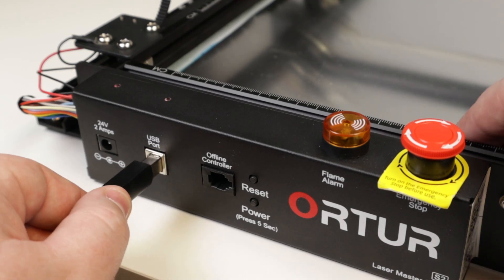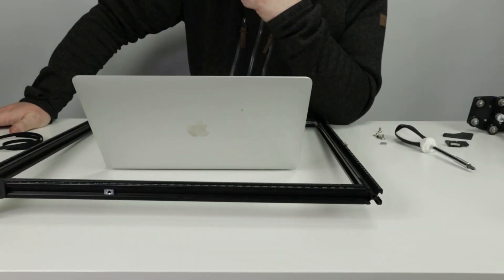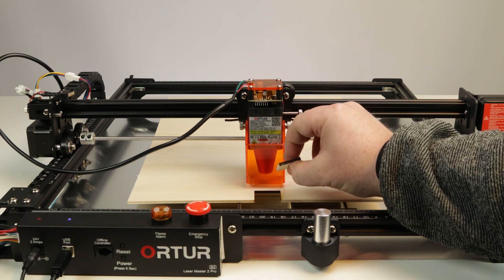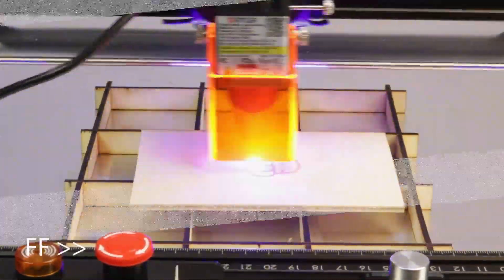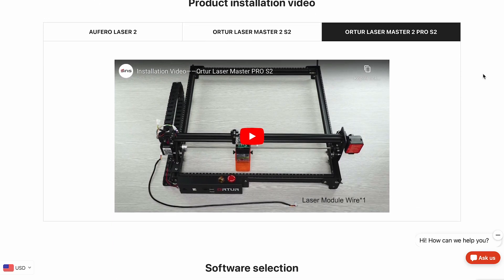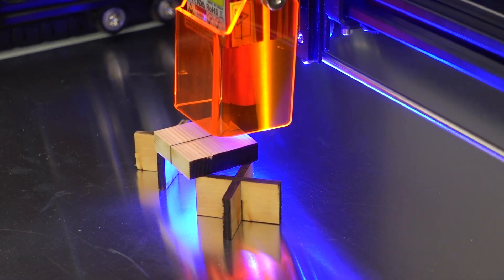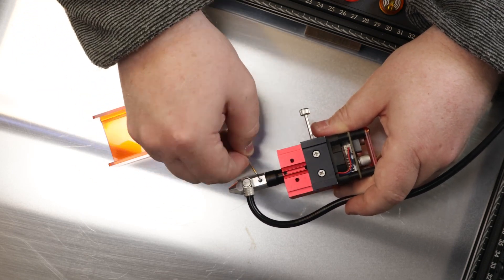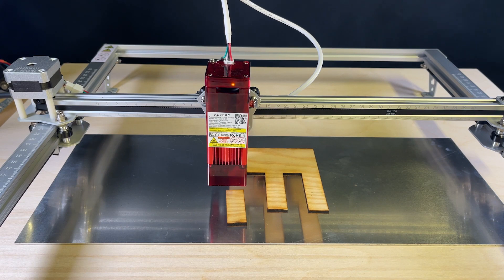Ortur Laser Master 2 Pro S2 - FULL TEST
It is testen on 4 mm plywood, acrylic, 10 mm pine wood as well as engraving and measuring the kerf / line with of the laser. The LF diode laser is designed for cutting, and air assist, but can also do a good job at engraving.
This laser was sent to us from Sinismall.

Specials from Sinismall
Code: N10 $10 OFF On Orders Over $300
Code: N15 $15 OFF On Orders Over $400
Buy More Get More Campaign Free Z-axis over $500 ($54.99)